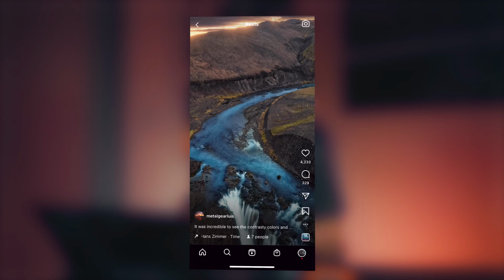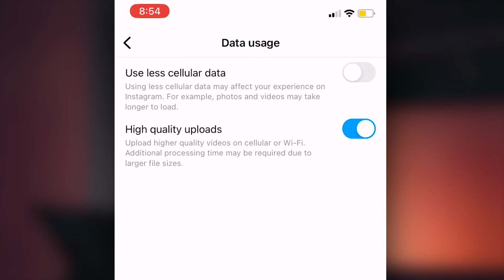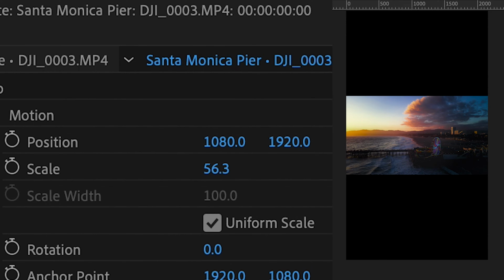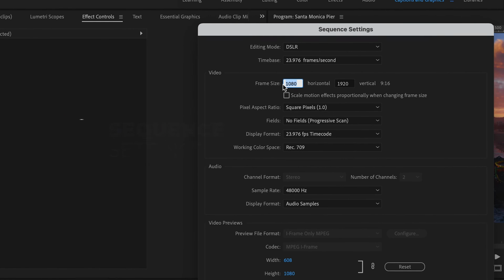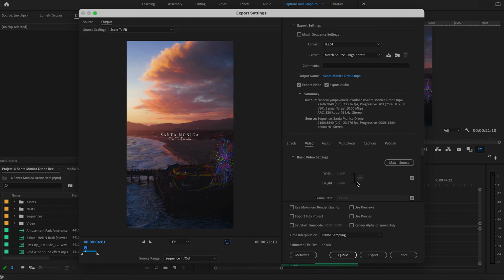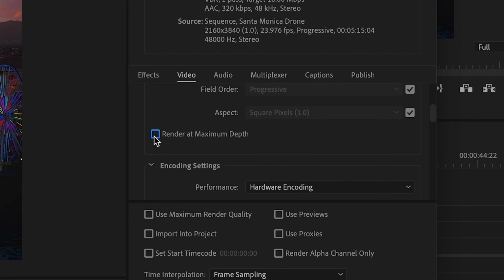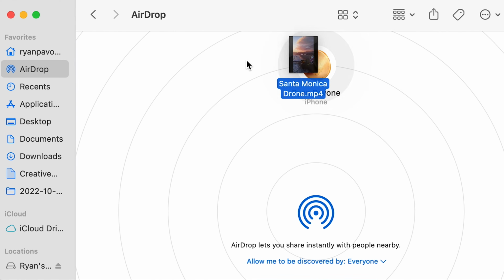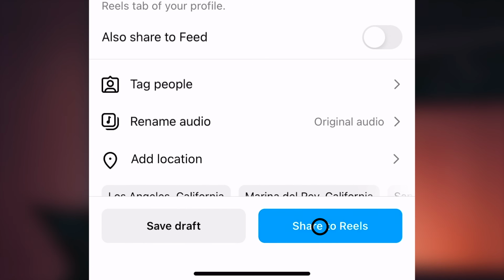Have You Been Exporting Your Instagram Reels WRONG?! Best Quality Render Settings For IG Reels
Best Quality Render Settings For IG Reels ⚡️

In this video I walk you through the top export settings that you should be using when rendering your videos for Instagram Reels. This video covers specific settings within Adobe Premier Pro, but these same settings are also applicable in all other professional video editing software.

📷 Gear I used to make this video:

OVERVIEW
0:00 Intro
0:30 Enabling HQ Uploads In App
1:10 Maximizing Camera Resolution
2:09 Sequence Settings
2:35 Export Settings
4:35 Transferring Video Files
5:02 Outro